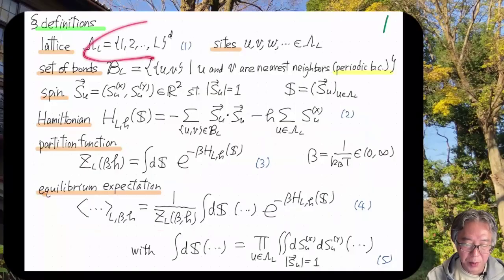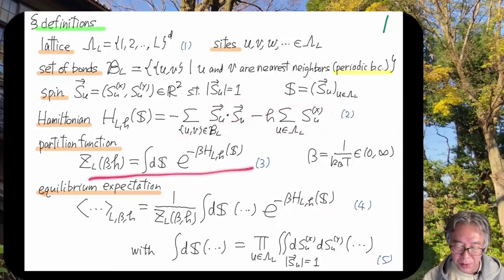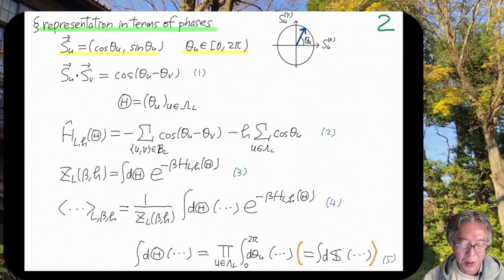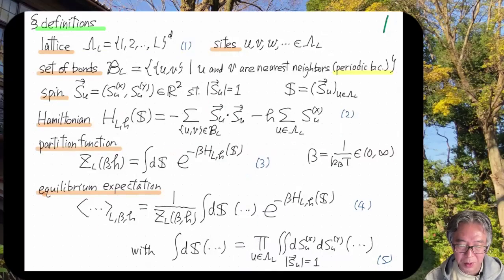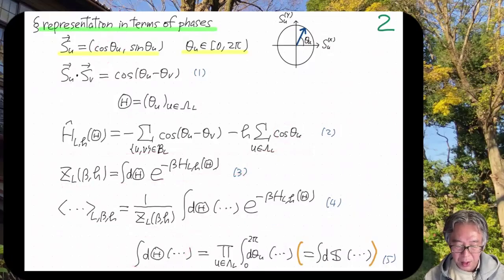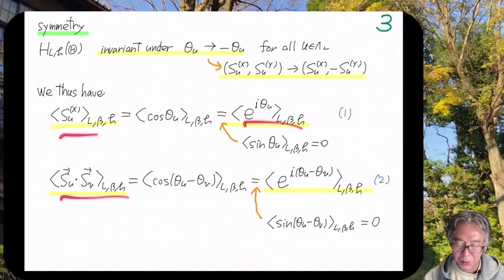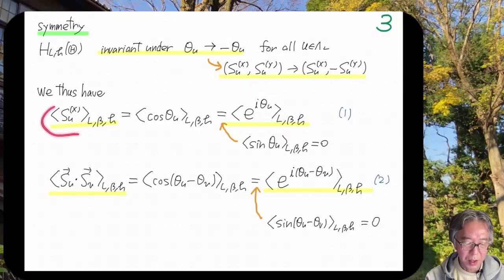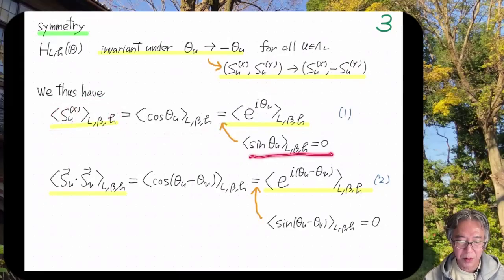ATSP / The absence of ferromagnetic order in the two-dimensional XY model: 2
Visit our web page for the full list of the present mini course, as well as PDF files of the slides: